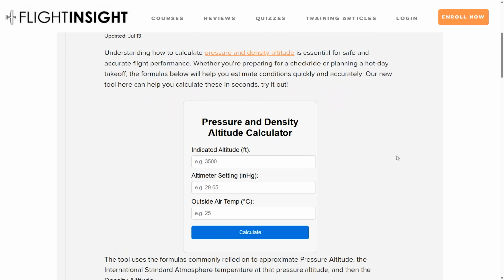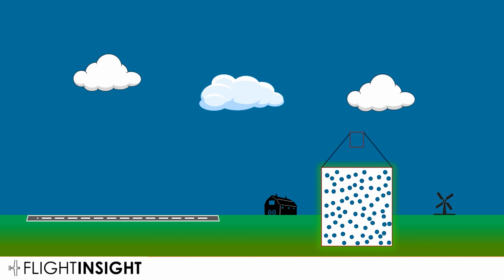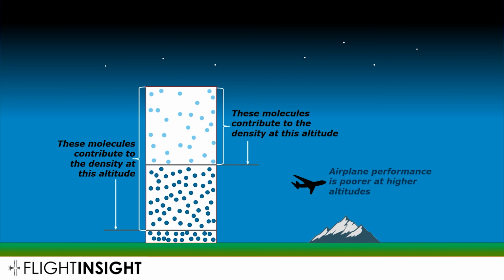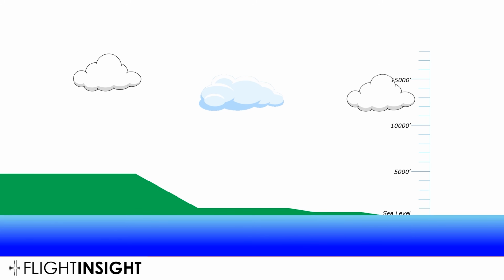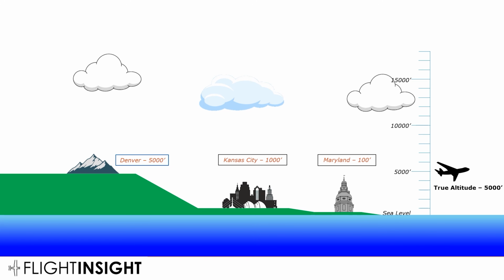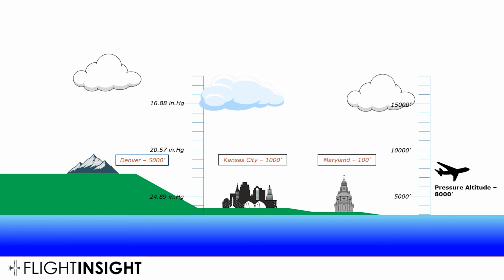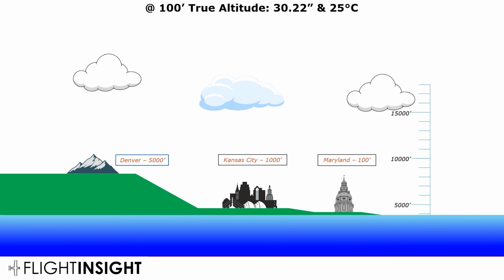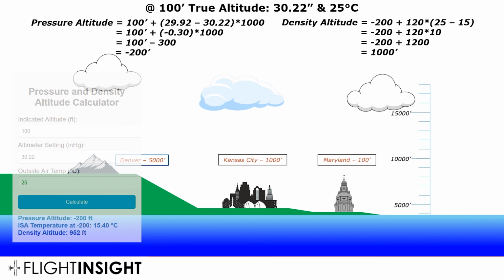Use this Pressure and Density Altitude Calculator for your next flight! | Aircraft Performance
This calculator helps you determine pressure and density altitude, which affect aircraft performance. Air temperature, elevation, pressure, and humidity all affect the density of the air we fly through. Denser air helps aircraft engines produce more power, wings produce more lift, and propellers generate more thrust. The greater the density, the better the aircraft performance.